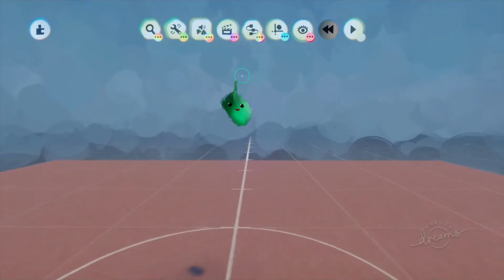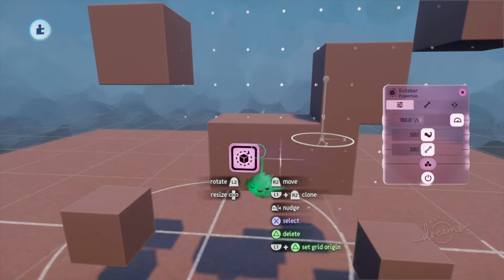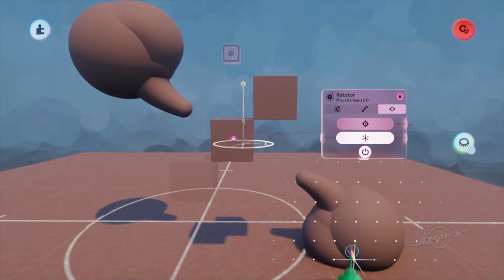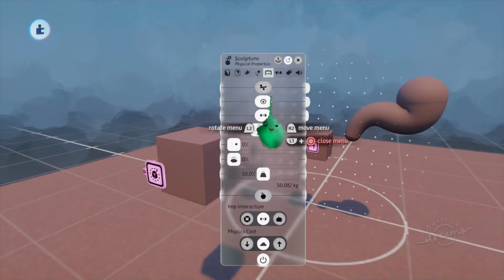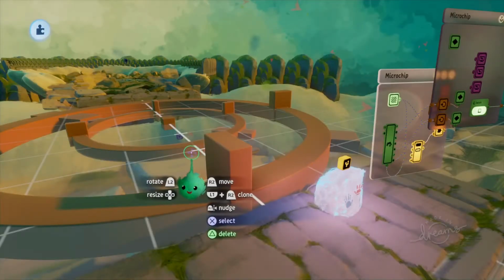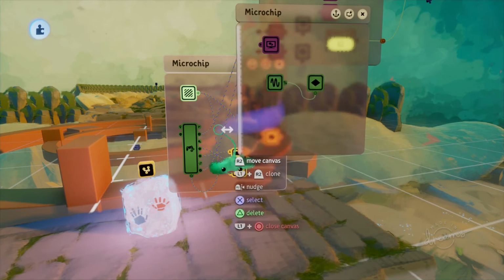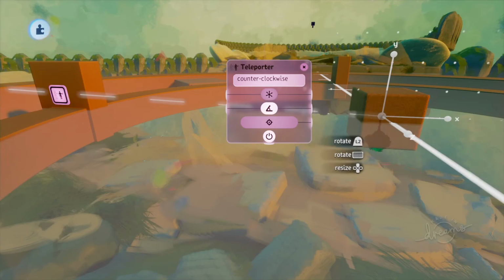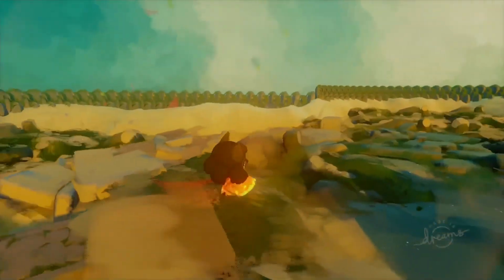Centered Rotations | Dreams Tutorial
In this easy Dreams tutorial, I break down a nice way of rotating asymmetrical objects around any desired center point.

00:00-1:00 Describing the problem
1:01-2:43 Creating symmetrical groups
2:44-4:41 Teleporter solution
4:42-5:32 Tip for sculping with this solution
5:33-8:48 Building a practical example
8:49-10:01 playing the example
10:02-10:30 outro
10:31-10:56 update/announcement